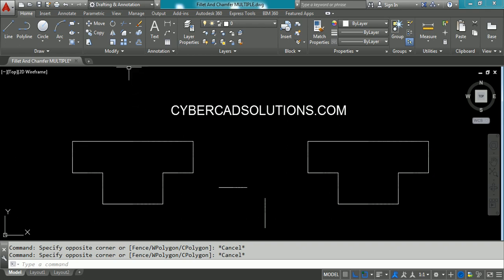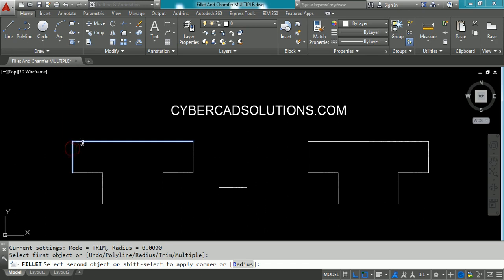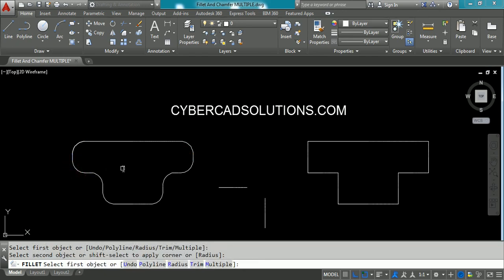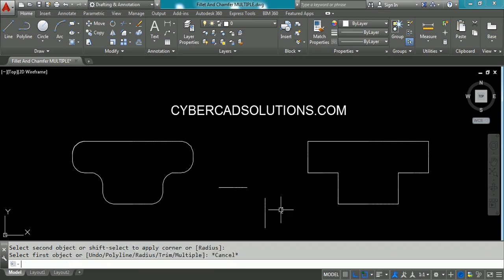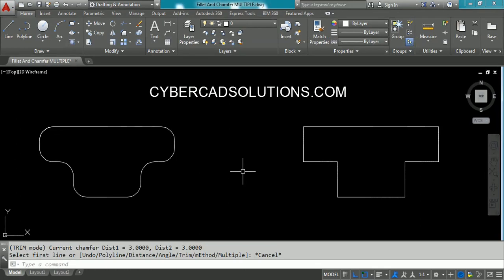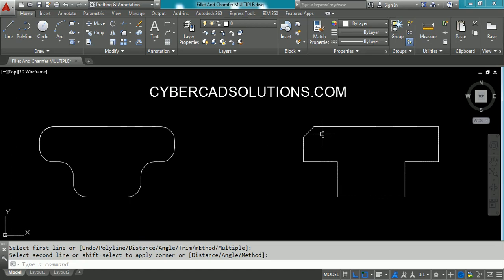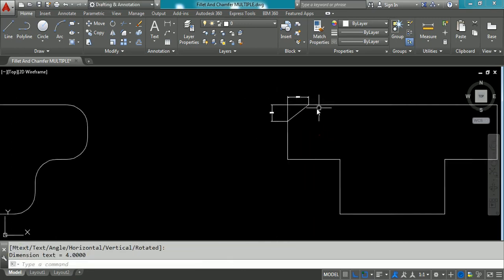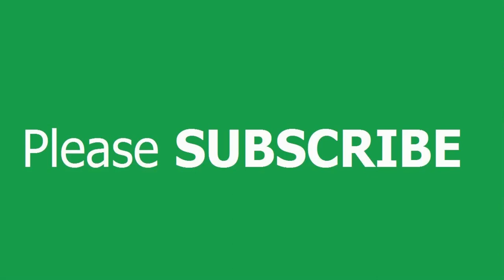How to Fillet And How to Chamfer Objects in AutoCAD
In this session you will learn :
1. Different options in Fillet command
2. Different options in Chamfer command